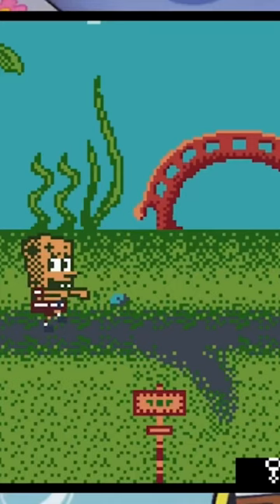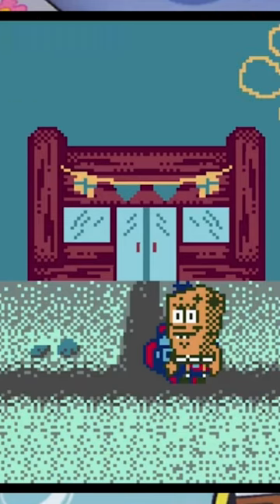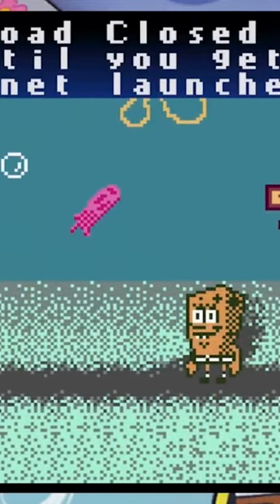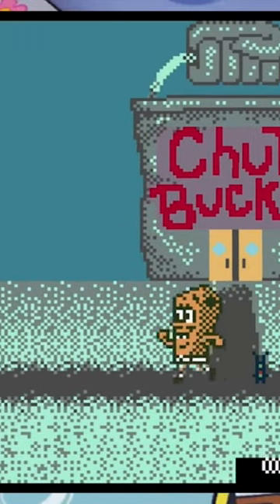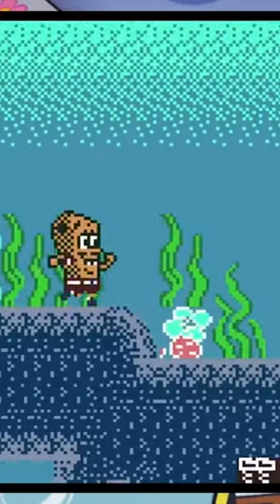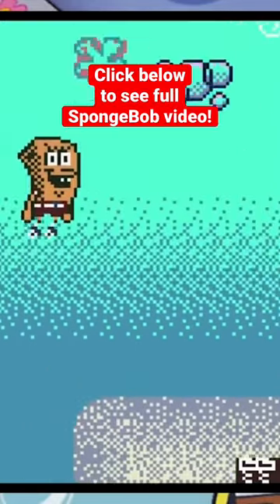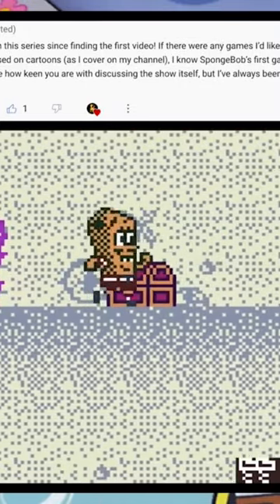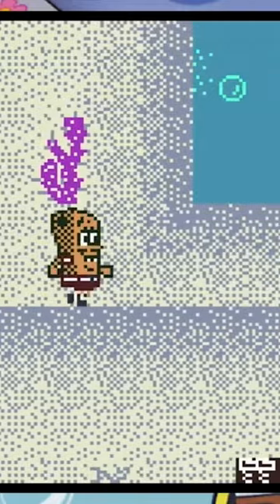SpongeBob SquarePants: Legend of the Lost Spatula (18/951) - Finishing EVERY GB/GBC Game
Join me as I journey through and beat every Game Boy and Game Boy Color game, and today we are focusing on SpongeBob SquarePants: Legend of the Lost Spatula for the original Game Boy Color.